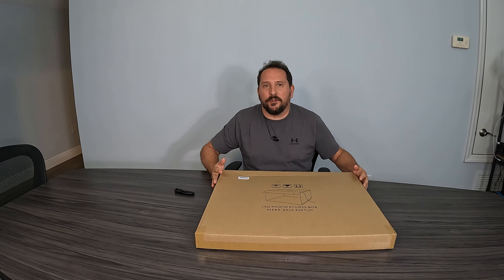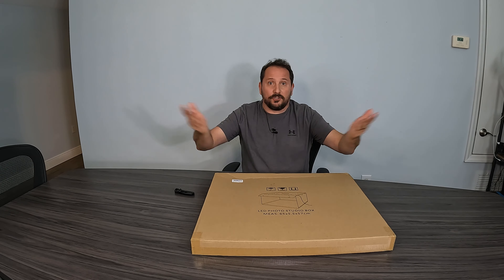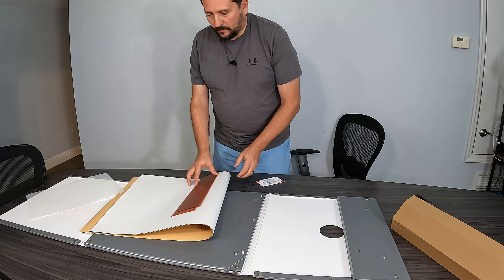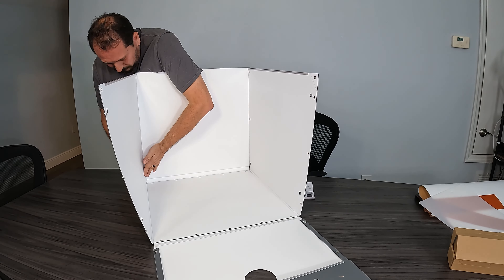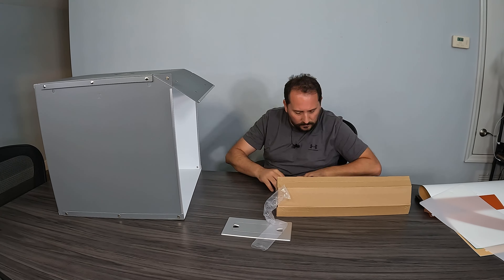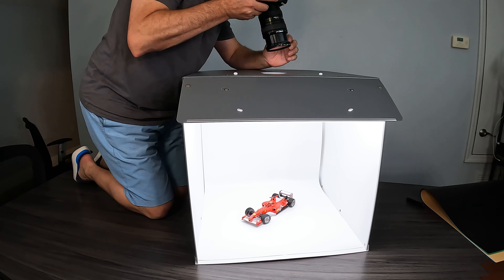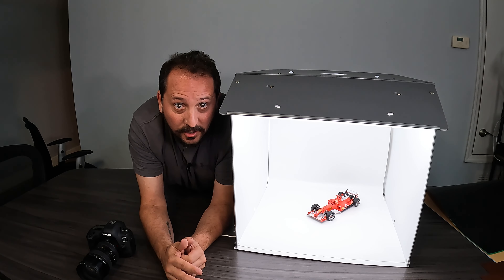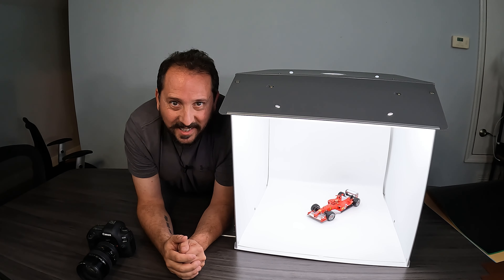Light Box Large 22"✖22" Adjustable Brightness Portable Photography Box & Professional Shooting Tent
You're also helping us create more awesome content for you commissionsearned. Click now and let's take your experience to the next level! (Amazon)

Light Box Large 22"✖22"/ 56cm✖56cm Adjustable Brightness Portable Foldable Photography Photo Box & Professional Shooting Tent CR95,192 led Lights with 2 Backdrops

Patented design and high-quality light： This photo box with an exclusive patented design and 45 ° illumination angle supports shooting from above. 2 secure LED light bars, 5500K, 192 high-quality LED beads, brighter than ordinary lighting, providing sufficient brightness for filming. Equipped with a diffuser, it does not reflect many light points.
Sturdy&Durable： Compared with the flimsy sheet plastic or the reflective cloth boxes in the market, Our light box is made of stronger PP plastic material. It is more sturdy and durable than other light boxes in the market. There is no need to support the lightbox by splicing iron pipe racks, and it is not easy to be scratched.
Easy to set up and carry： The photo shooting tent features a foldable, portable, and fordable design with lightweight saves space, easy to carry anywhere and set up.
Widely usable： The size of the shooting tent is 40x40x40cm, perfect for shooting medium-sized objects, such as cups, accessories, toys, food, glasses, books, and other objects. 2 backgrounds, including black, and white, meet your different shooting needs.Great for photographers, artists, online sellers, professionals, and product advertising projects.
Multi-Angle Shot： It has 3 shooting angles including the front center window, front window, and top hole. You can take pictures from different angles depending on the shape of the object.
What You Get: 1 x light Box, 2 x LED Light Bar, 1 x Power Adapter, 1x Soft Light Plate, 2 x Backdrops (White /Black)

🔥📄 Protect & Preserve Your Documents with This Jam-Free Laminator! ✅✨

Laminating Machine 13 Inches Laminator - A3 Cold and Thermal Lamination Machine with 30 Laminated Sheet,9-in-1 Personal Laminators for Teachers Home Office Laminator Fast Warm-up Never Jam (SL555)